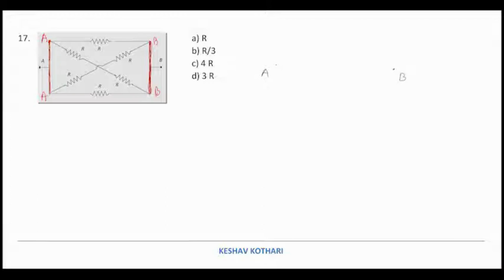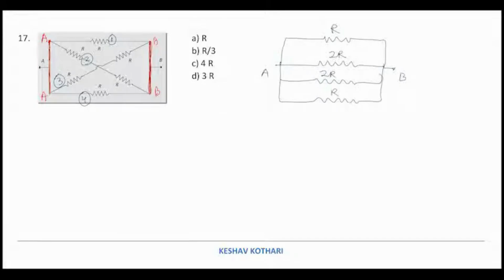Finding Equivalent Resistance | Problem - 7 | Series & Parallel Circuit | JEE/NEET Physics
In this video, we dive deep into solving circuit problems with a focus on finding equivalent resistance — a crucial concept for both JEE Main/Advanced and NEET aspirants.

✅ Learn how to approach complex resistor networks
✅ Master series and parallel combinations
✅ Tips, tricks, and shortcuts to save time in exams
✅ Hand-drawn step-by-step solutions explained clearly
✅ Boost your conceptual understanding and confidence

📌 Topic Covered: Equivalent Resistance – Series & Parallel Circuits
🎯 Target Exams: JEE Main, JEE Advanced, NEET UG, Class 12 Boards